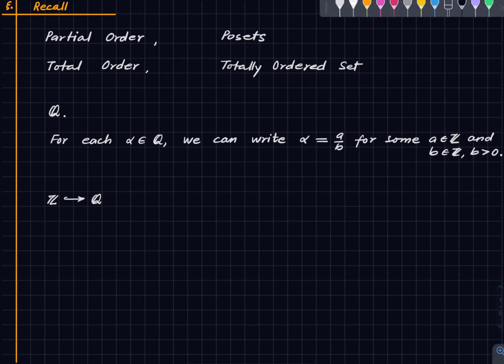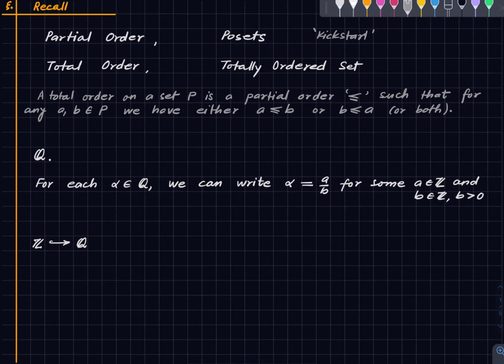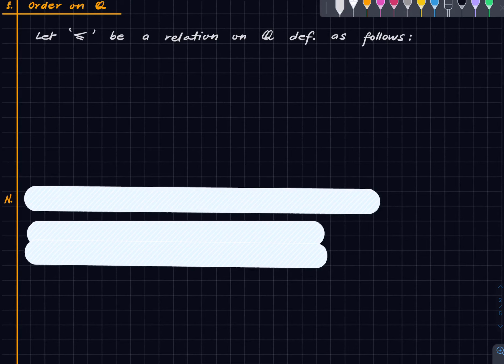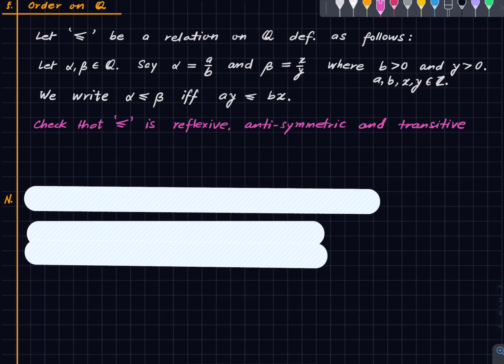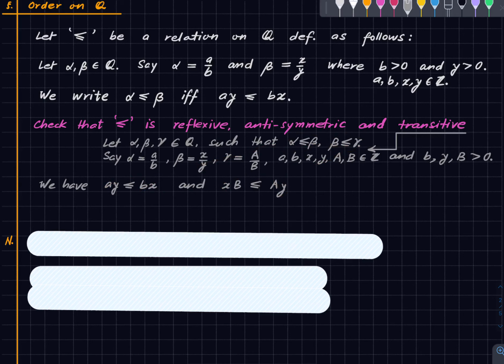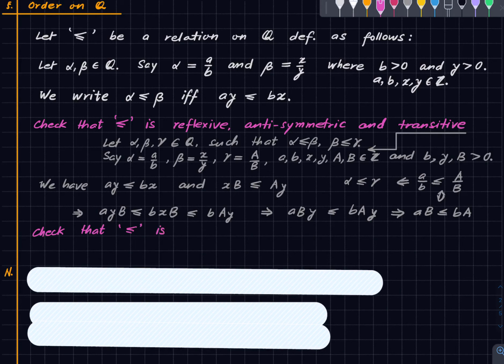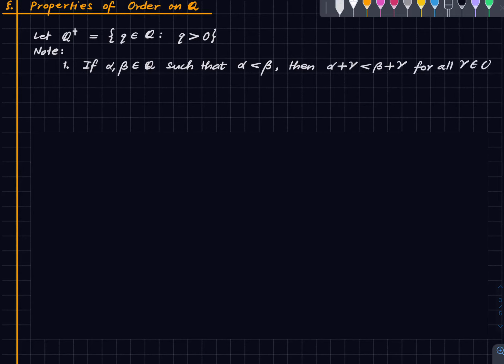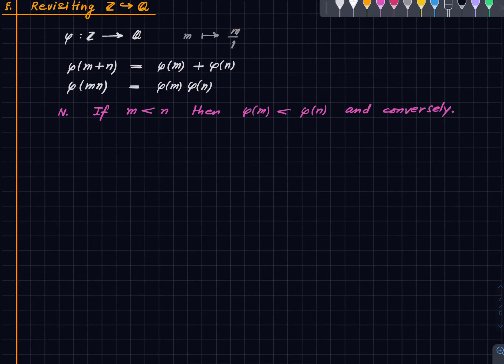Real Analysis Lecture 1.2 Ordering on Rationals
00:00 Recap
03:36 Order on Q
10:24 Properties of Order on Q
12:22 Embedding of Z in Q

Correction
12:07, Property 4 has a (obvious) mistake.

Also, I forgot to mention that the ordering on the rationals is well-defined.

Namrata Khetan
Hersh